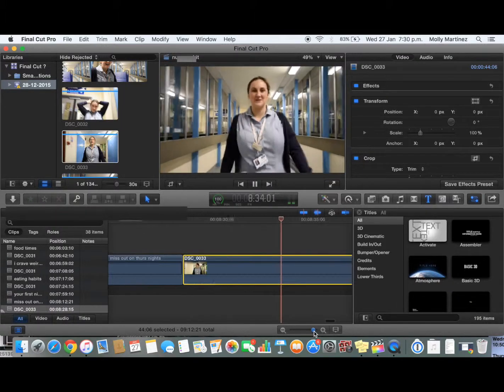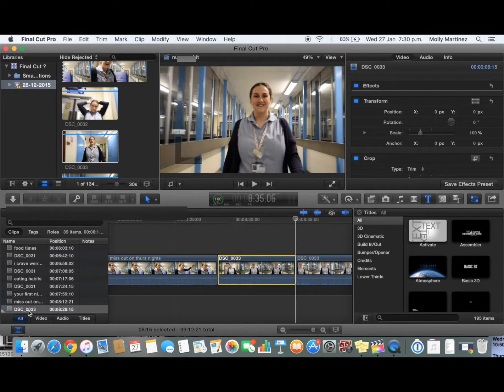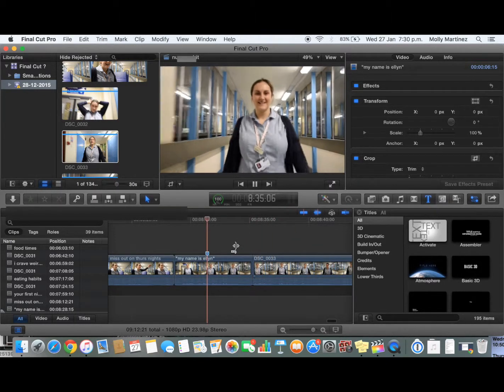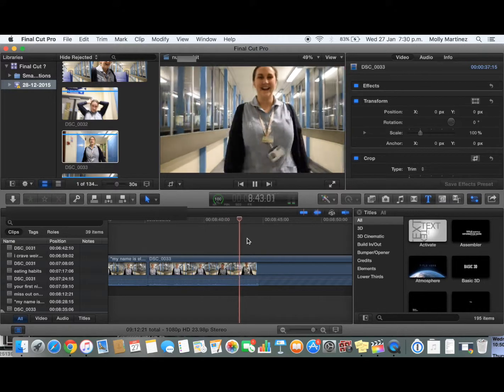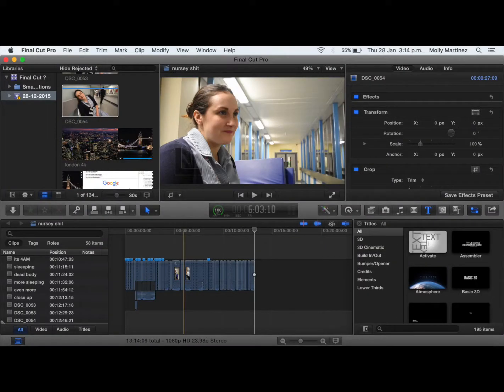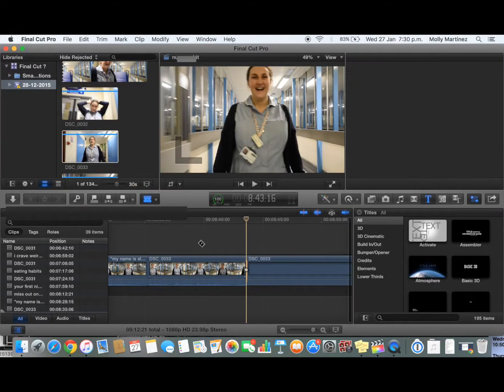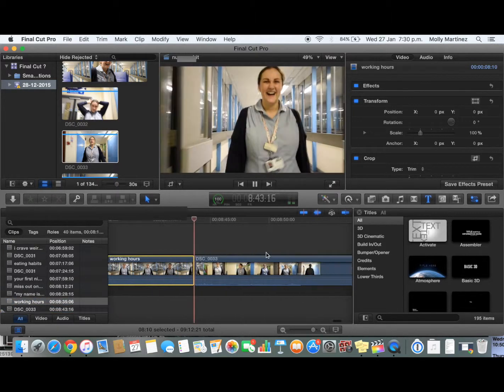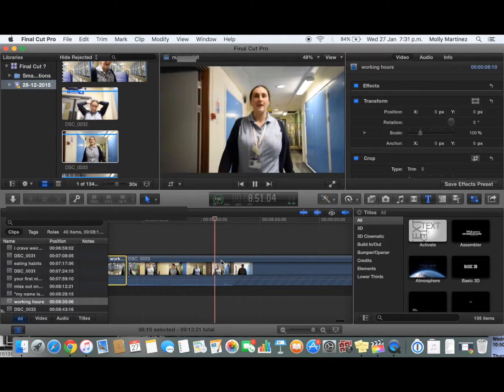How to edit interviews